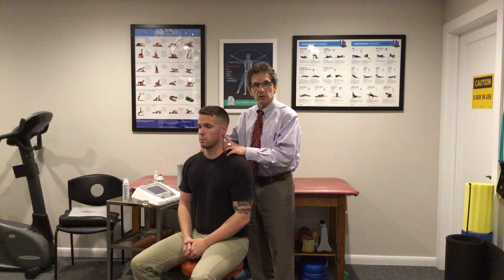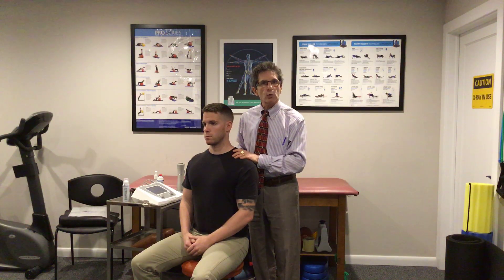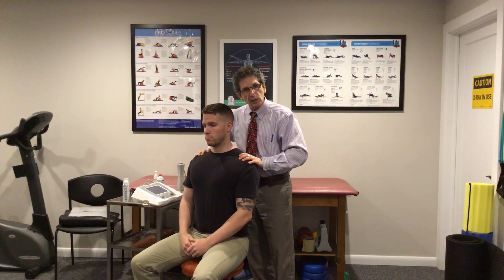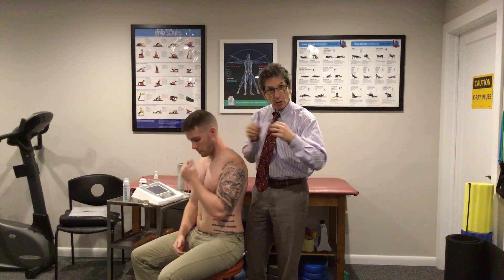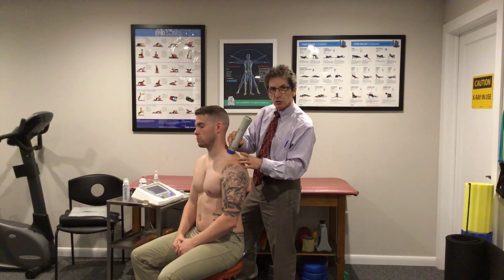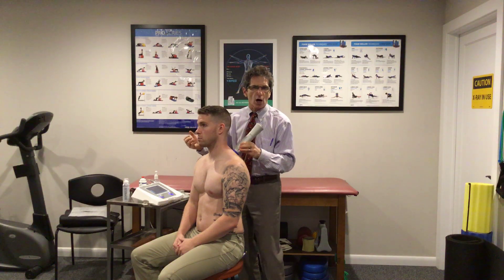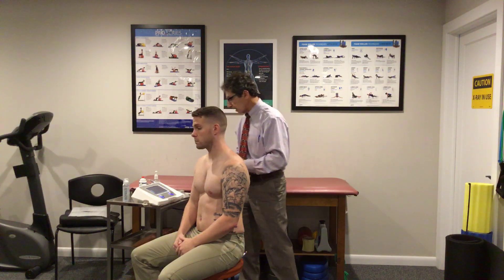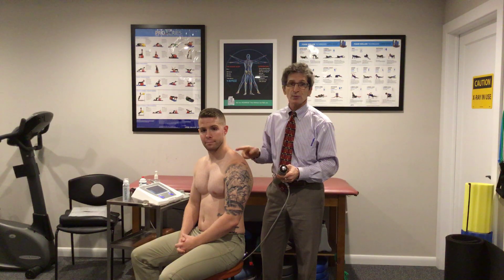Tight Traps? Fix it with Radial Shockwave Therapy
Radial shock wave therapy is one of the best treatments for chronically tight muscles as well as to accelerate healing of tendons and muscles.The research is excellent for calcific tendonitis of the shoulder as well as for plantar fasciitis. Here we demonstrate its use on chronic, tight, stiff trapezius muscles. The last in our muscle of the month series for "The Trapezius."